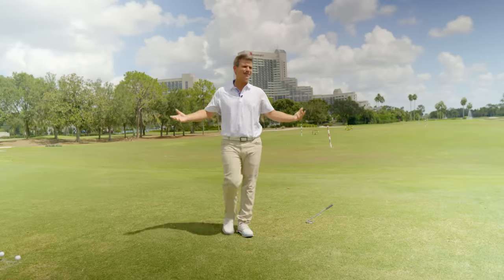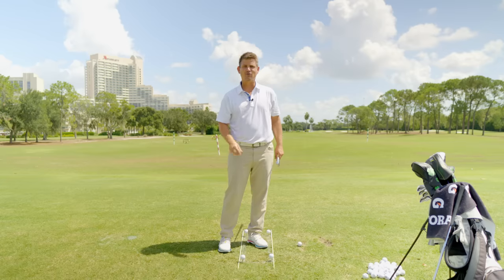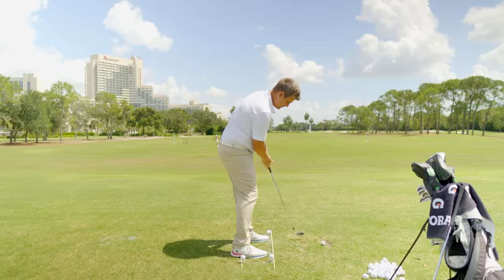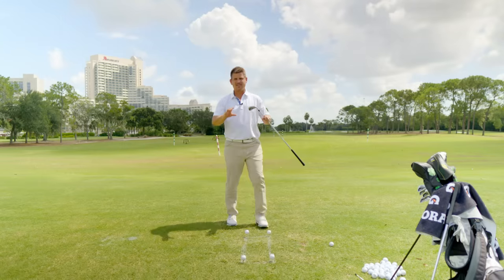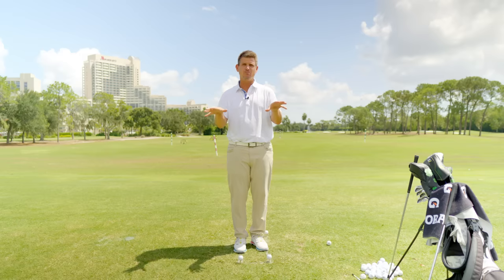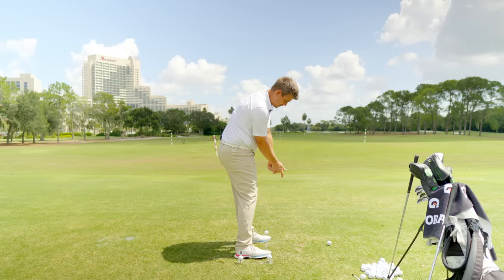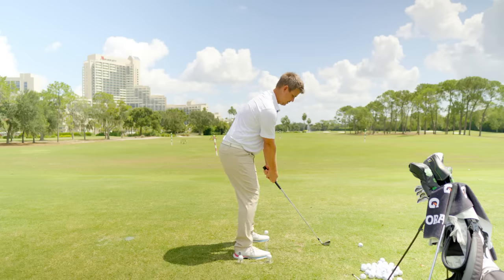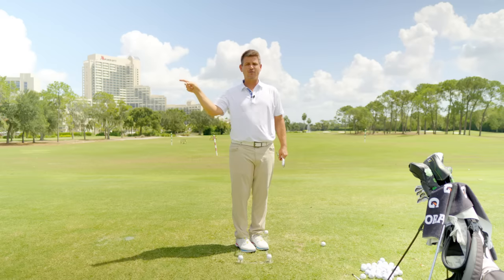Staying Down In The Golf Swing Just Got Insanely Easy To Fix With This Drill You Can Do At Home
Early extension is so common when it comes to amateur golf it would make your head spin. Until today that is. Watch golf instructor Chris Tyler show you a simple drill you can practice at home that will keep you in the shot like a pro.

0:00 Intro and Information
2:23 The Tush Line And Main Faults
4:43 How To Setup The Drill
6:16 Checking Your Golf Posture
7:57 Learning The Footwork
11:26 Running Through The Drill

MyGolfDNA.com - Personalized Online Coaching
Where Serious Golfers Get Serious Instruction.